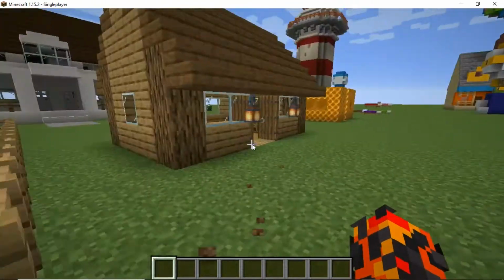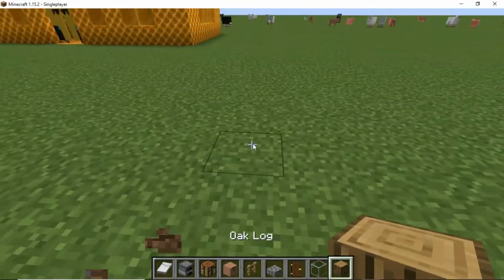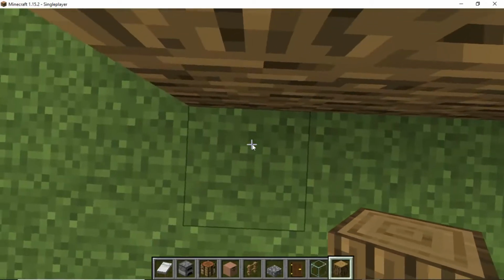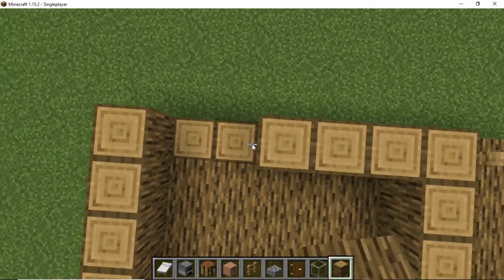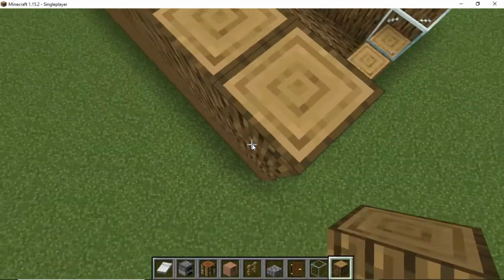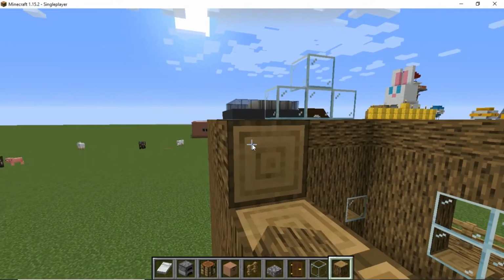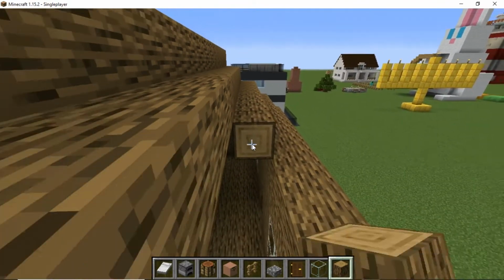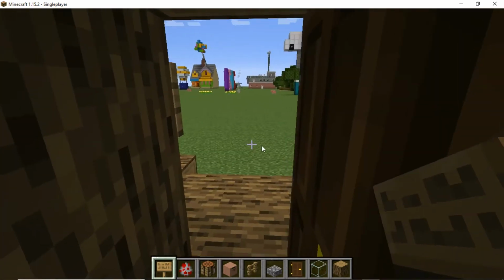How to build The Game Lodges game lodge from The Game Lodge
"Mooshrooms are just moldy cows" quote by Mr.Minecreeper

The Game Lodge